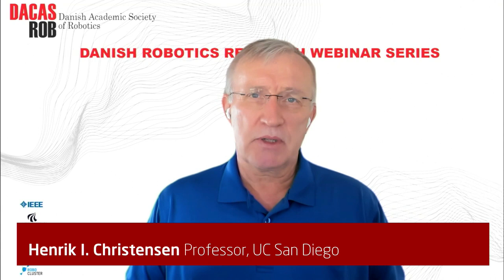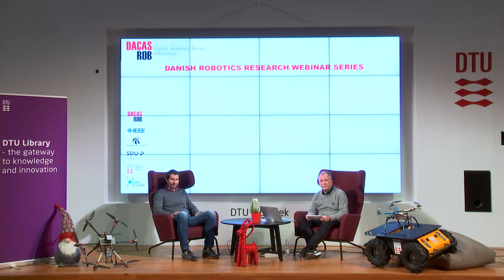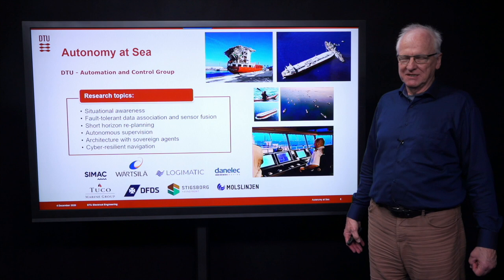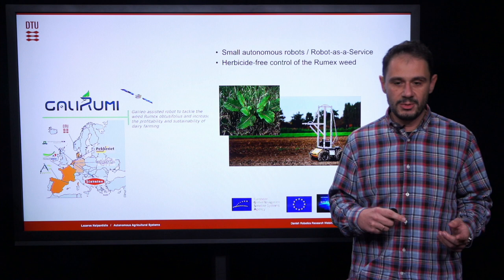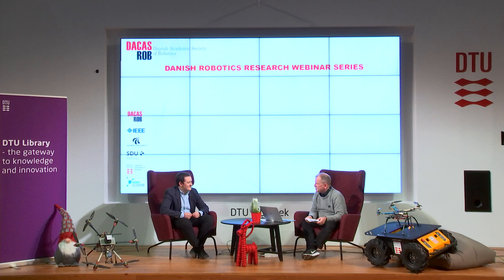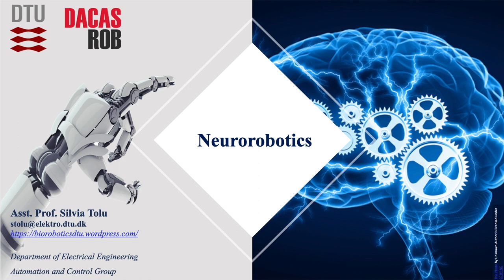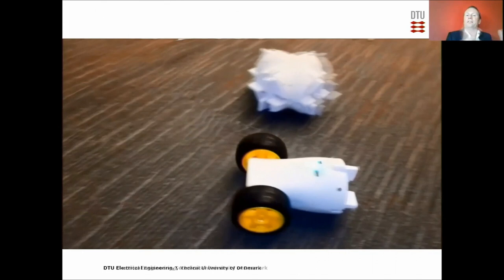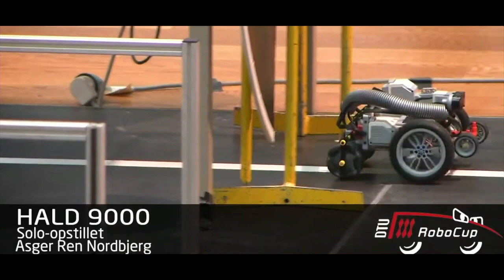Danish Robotics Research Webinar - Technical University of Denmark (DTU)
The three major robotics research universities of Denmark, SDU, AAU and DTU, are proud of, for the first time, hosting a joint Danish Robotics Research Webinar Series, launched in the framework of the newly established Danish Academic Society of Robotics (DACAS-Rob).
In the fall of 2020, we invite the international robotics community to join a four-episode webinar series introducing the world-class strongholds of Danish robotics research, while at the same time demonstrating the practical application of and link to the Danish Robotics Cluster. Each part of the webinar series will have scientific presentations, coupled with virtual lab tours and time to meet and greet the Danish robotics research community in person.